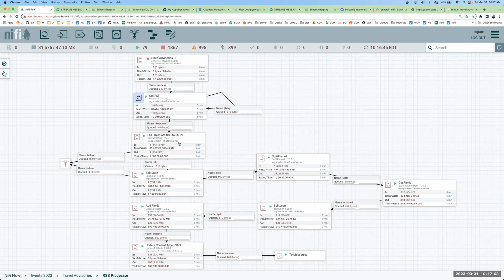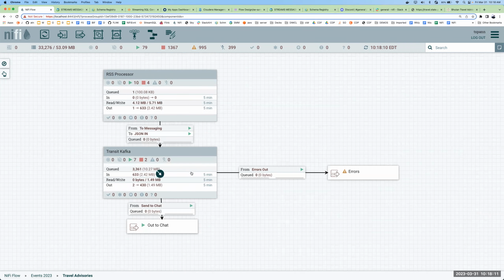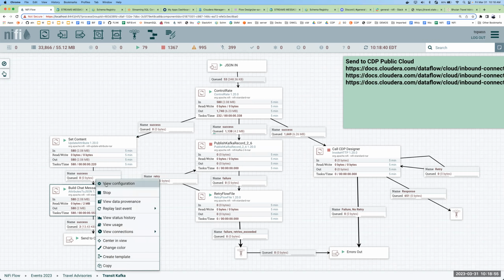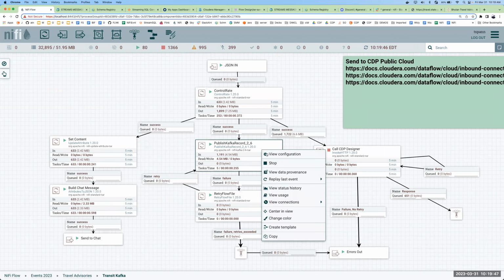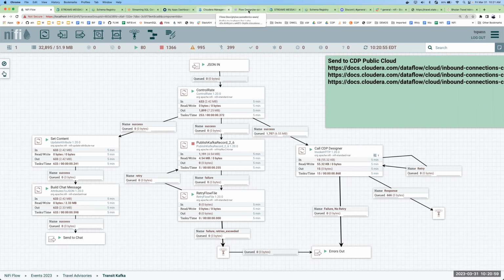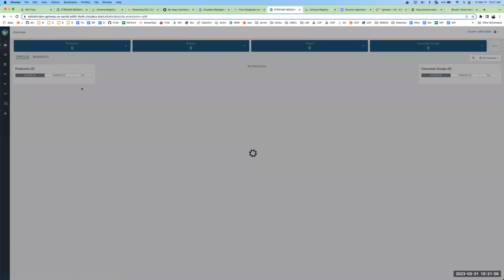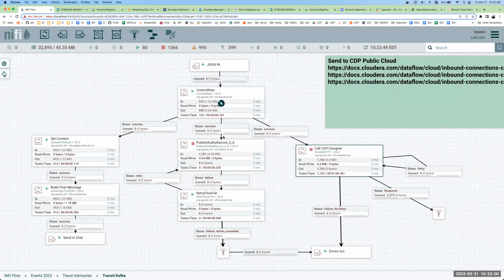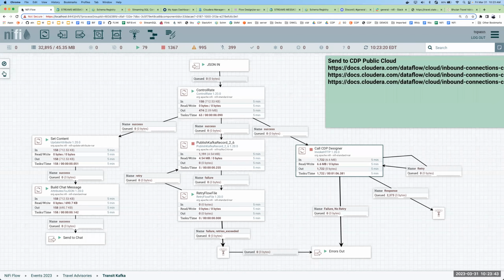TravelAdvisory NiFi Flow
Cloudera Flow Designer